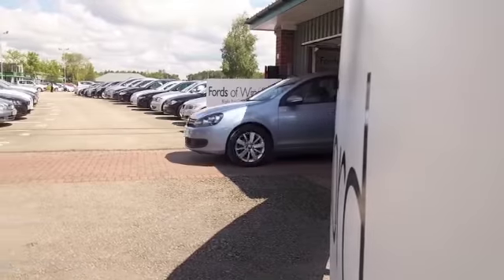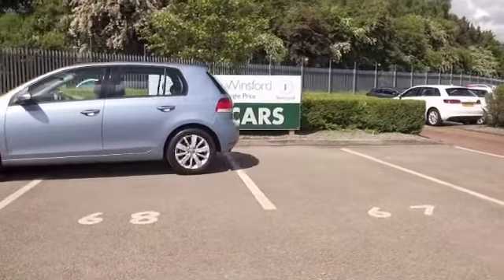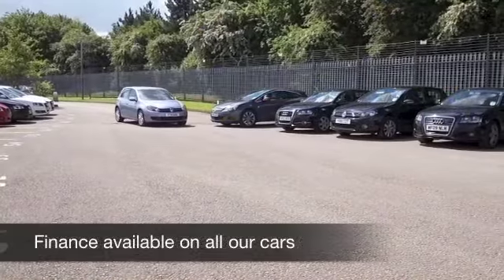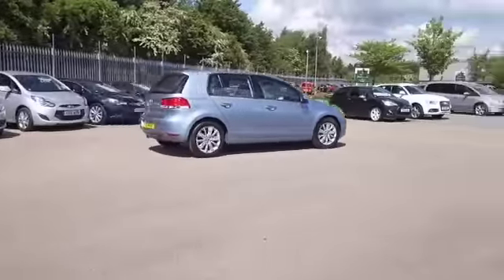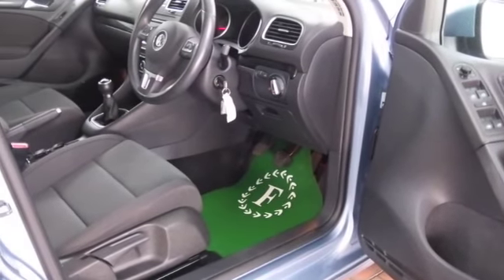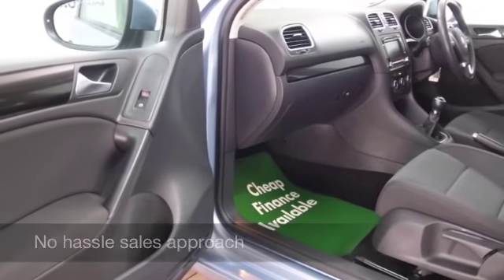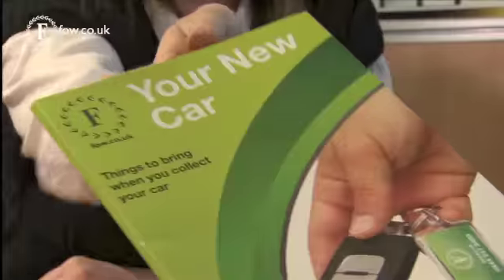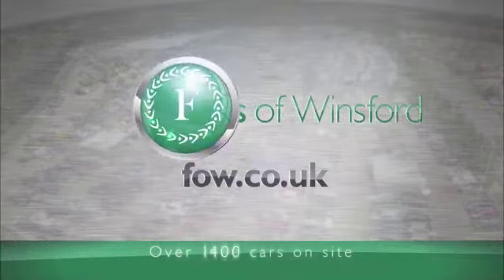VOLKSWAGEN GOLF DIESEL HATCHBACK (2011) 1.6 TDI 105 MATCH 5DR - FT11SXO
DETAILS:
First registered: 20/06/2011
Current mileage: 59520
Registration: FT11SXO
Colour: BLUE

FEATURES:
all round electric windows, remote central locking, cloth interior, all round airbags, air conditioning, pas, abs, alloy wheels, metallic paint, cd, traction control, parking control, parcel shelf present, hand book present, cruise control, bluetooth, DAB radi

This used car is for sale at Fords of Winsford Car Supermarket in Cheshire, UK